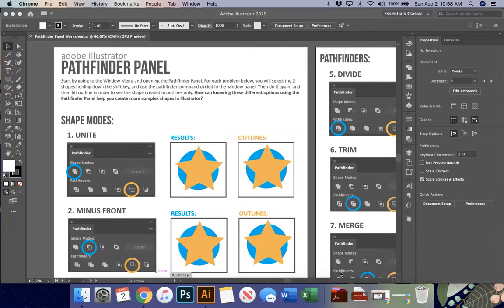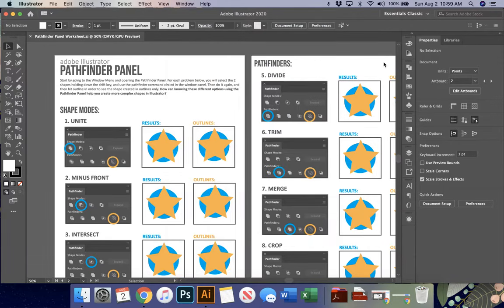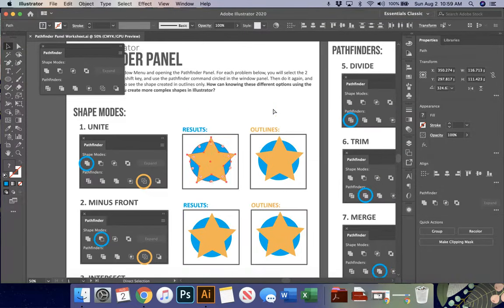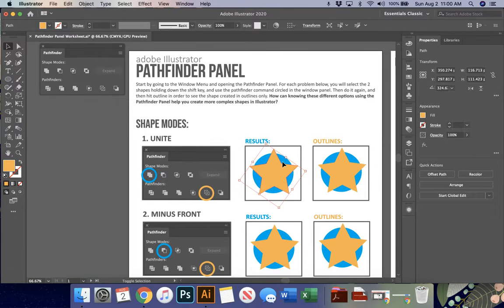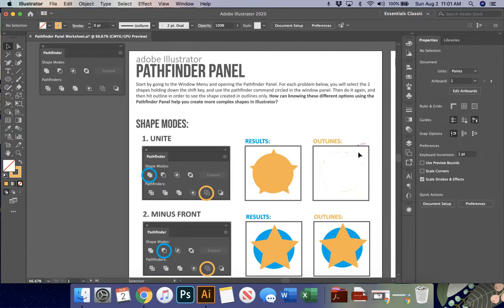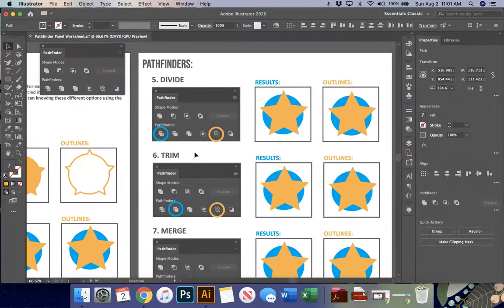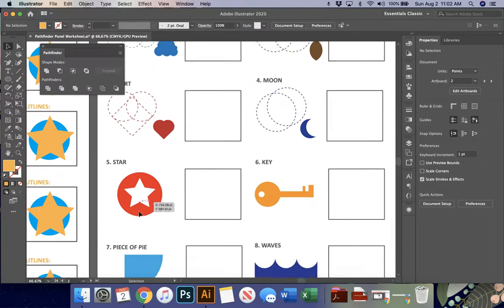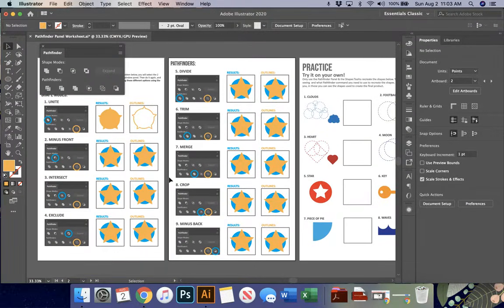Pathfinder Panel Worksheet NEW